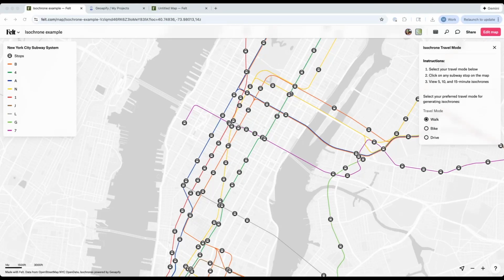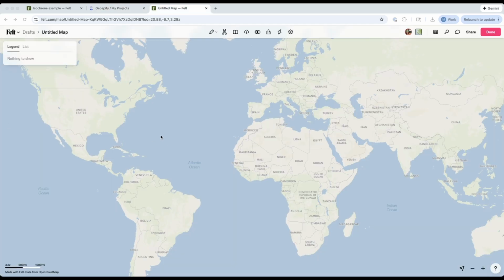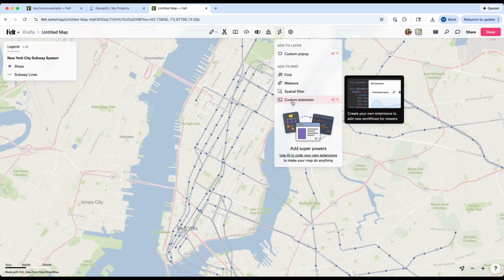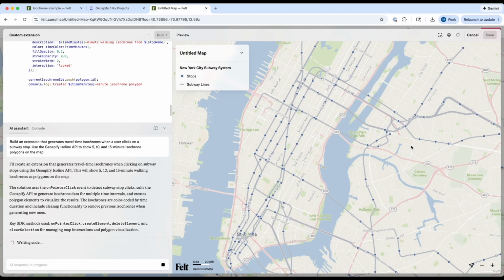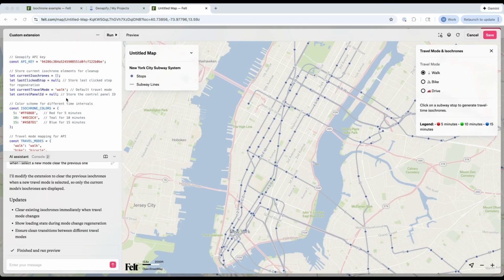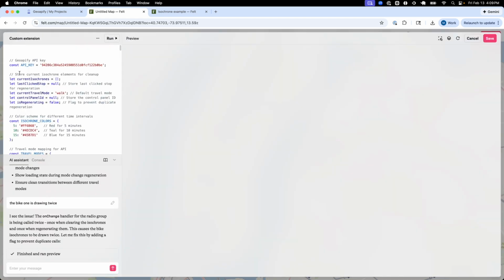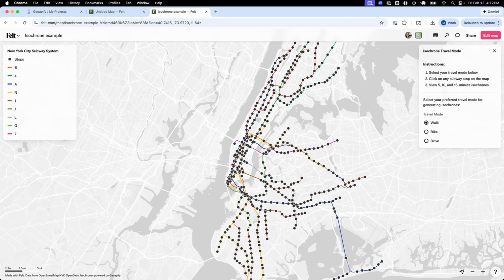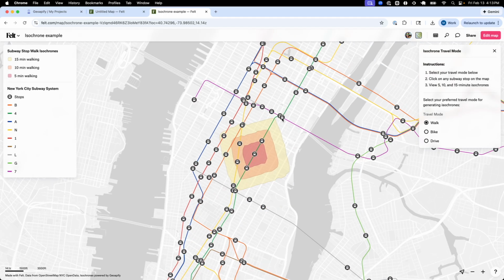How to make an isochrone tool with Felt AI